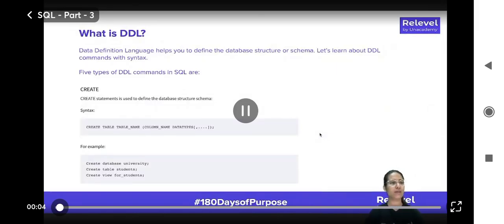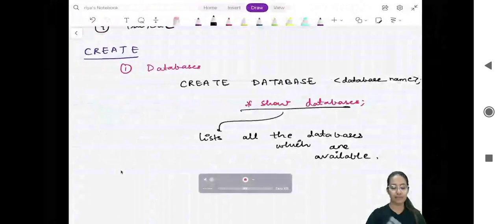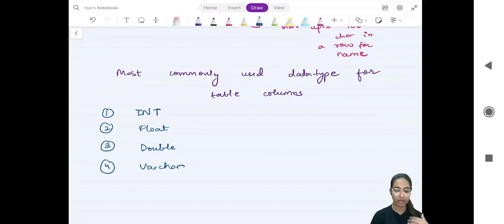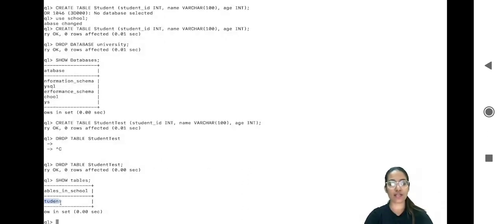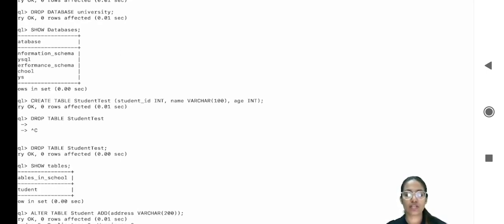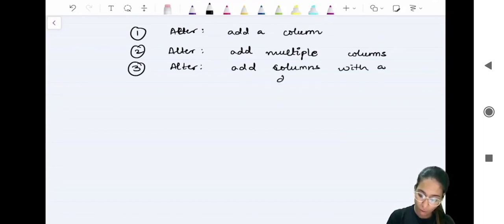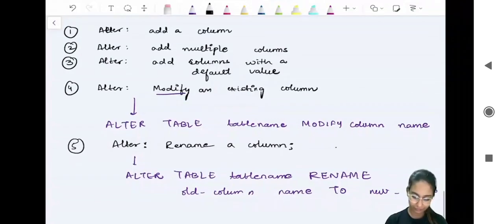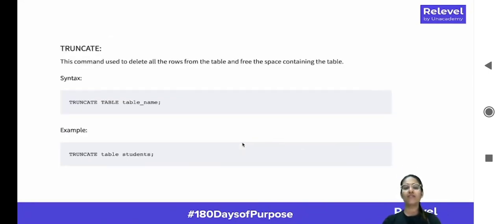D;MS SQL part 3